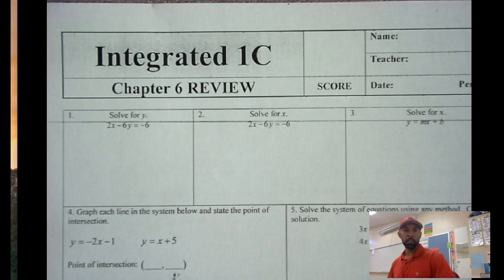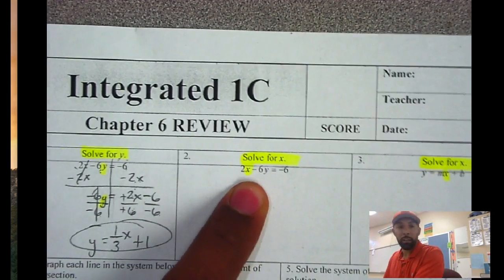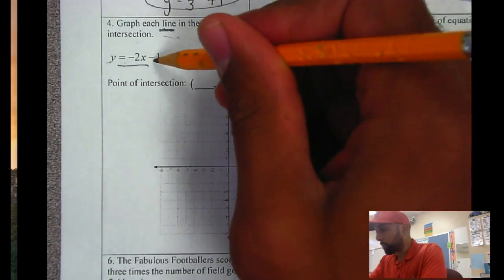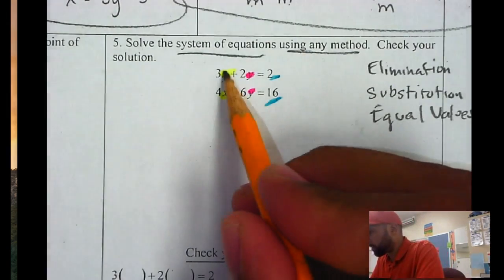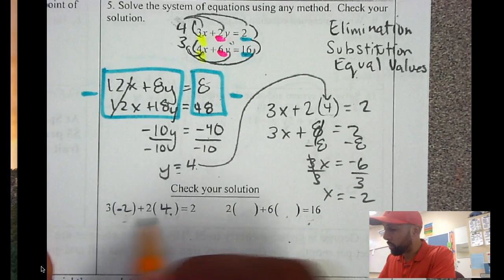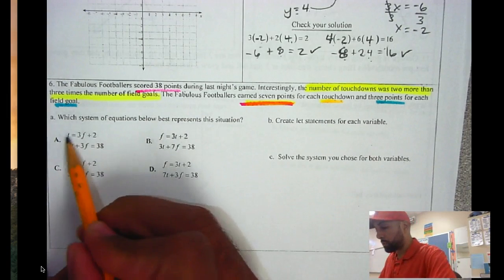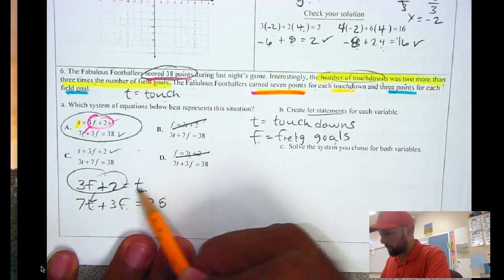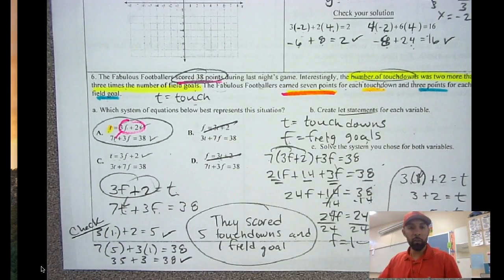IM -1 Unit 6 Test Review Page 1